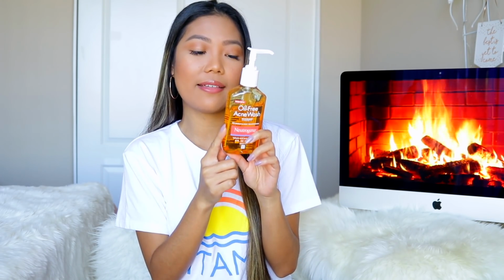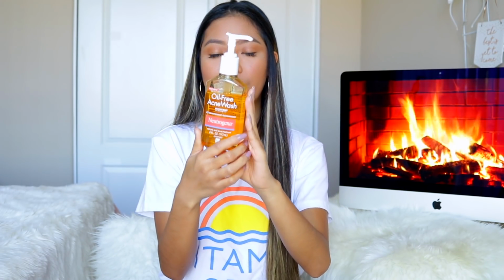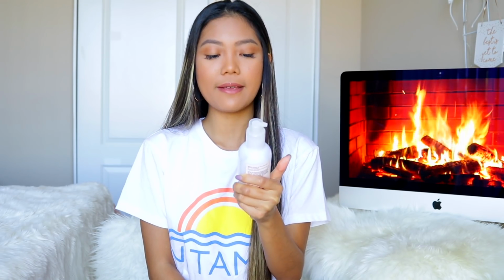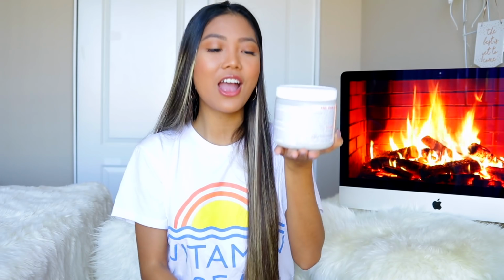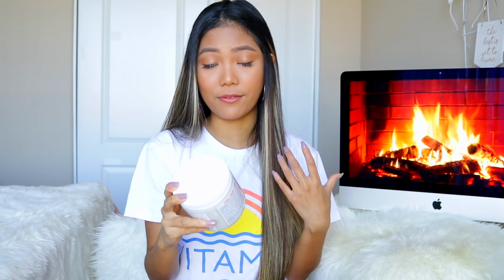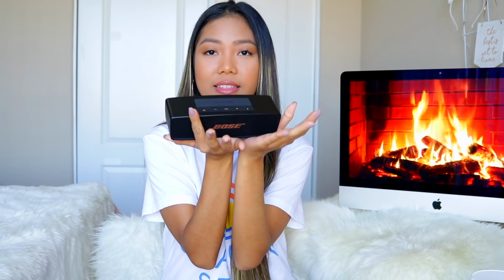January Favorites 2018 || Farina Aguinaldo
Here are some of my beauty, random and music faves from the month of January!

BEAUTY
➥Too Faced Peach Perfect Comfort Matte Foundation || Mocha
➥Neutrogena Oil Free Acne Wash
➥E.l.f Beauty Shield Vitamin c, Solution, Prevention Serum
➥Glossier Milky Jelly Cleanser
➥Neutrogena On The Spot Acne Treatment
➥Indian Healing Clay Mask

RANDOM
➥This Is Me Letting You Go by Heidi Priebe
➥Bose Soundlink Mini II Speakers

Find me on:
Snapchat ➜ @aynakoitsfarina

Code || Far20 (20%)

Code || Farina20 (20%)

Code || FARINA20 (20%)

Code || FARINA10 (10%)

Code || BEAUTYFAR20 (20%)